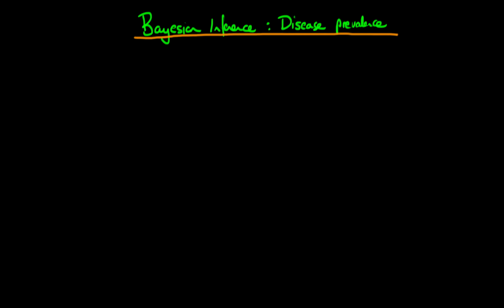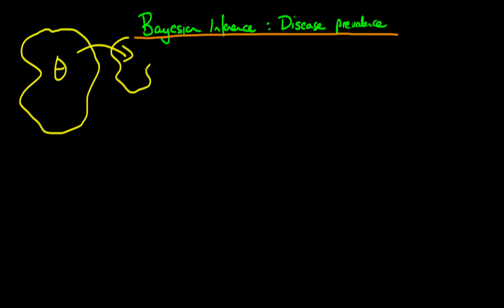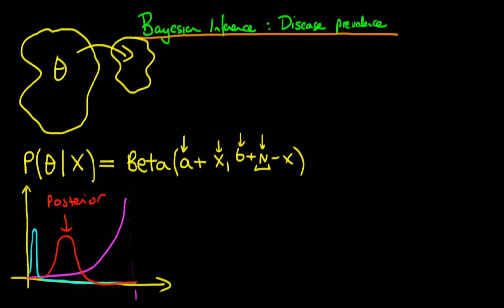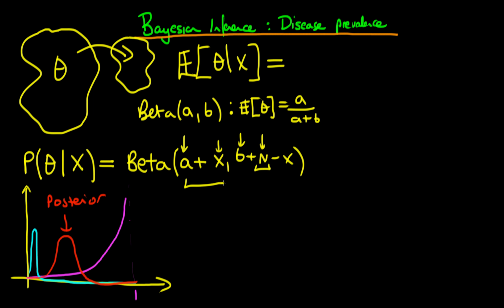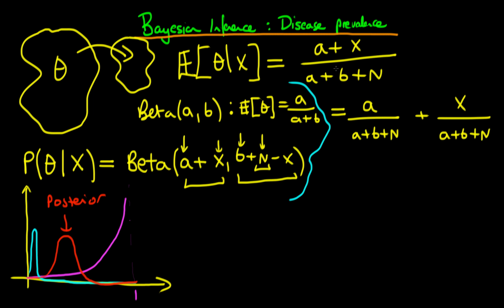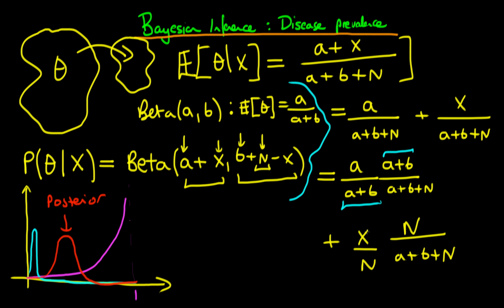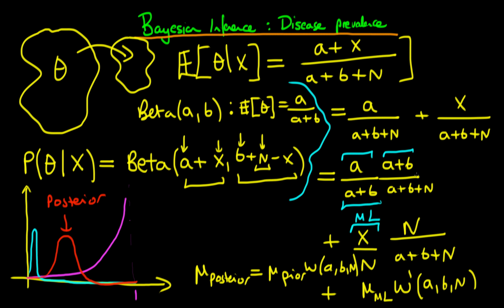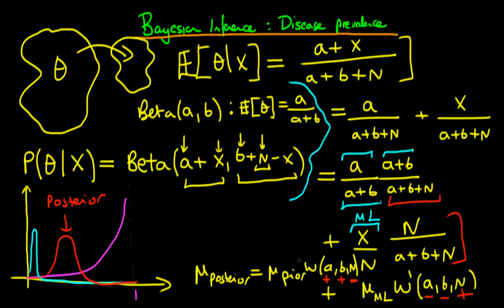25 - Bayesian inference in practice - Disease prevalence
This video provides an example of applied Bayesian inference, for the case of predicting the disease prevalence within a population.

If you are interested in seeing more of the material, arranged into a playlist, please Unfortunately, Ox Educ is no more. Don't fret however as a whole load of new youtube videos are coming soon, along with a book that accompanies the series Alternatively, for more information on this video series and Bayesian inference in general, For more information on econometrics and Bayesian statistics,